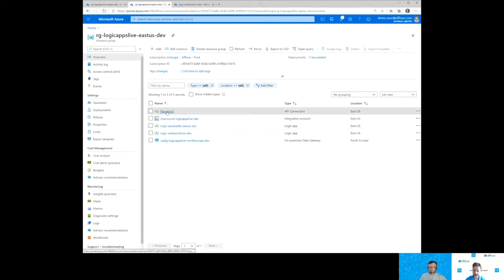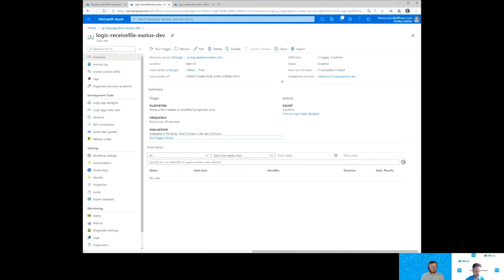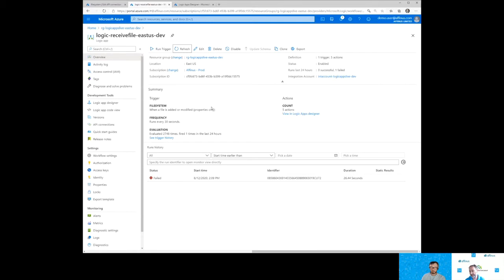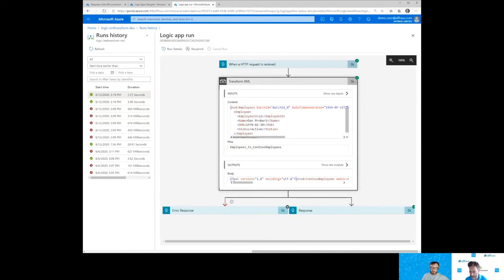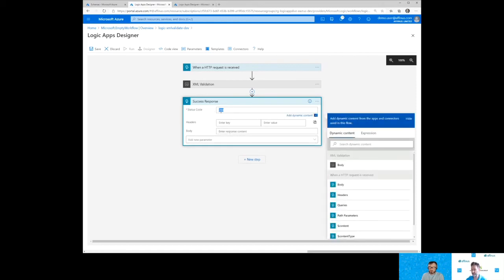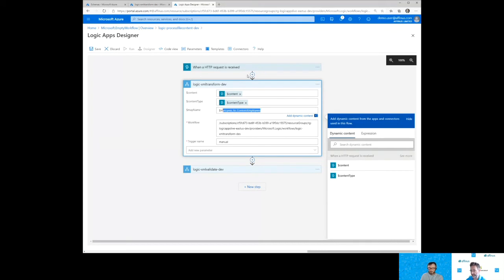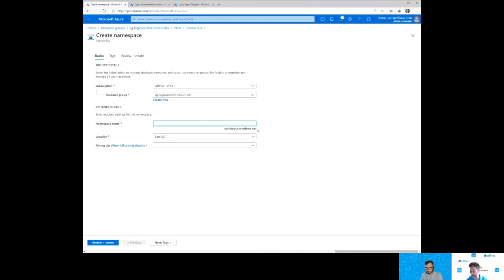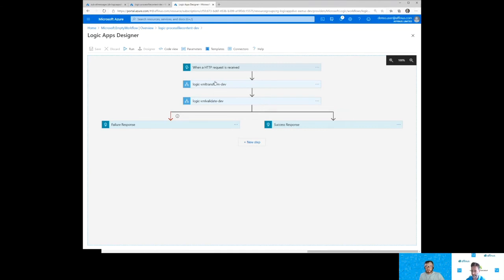Episode 24: Building Logic Apps LIVE Bonus Episode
This is a recording a bonus follow-up session off the back of our recent webinar where we were building Logic Apps LIVE!

Andrew and Dan take you on a journey of discovery in the world of cloud integration, building your first logic app and showing you some great tips along the way.